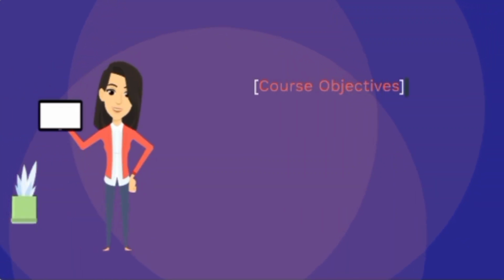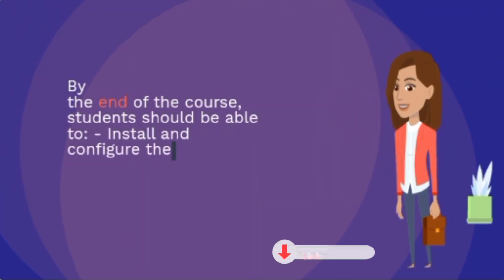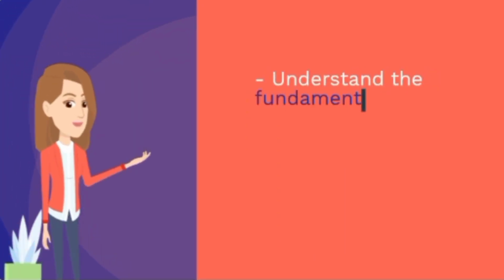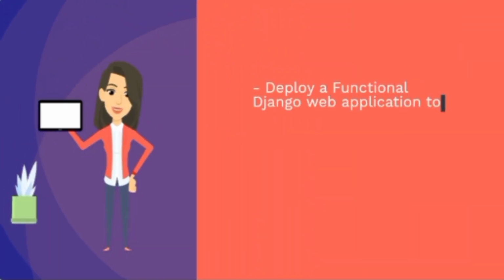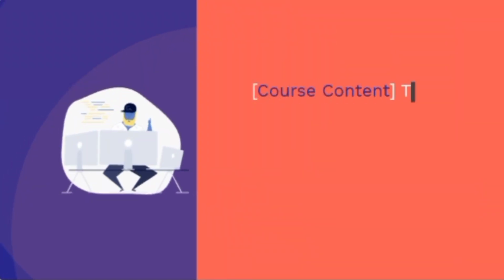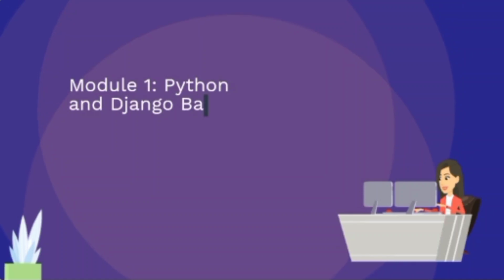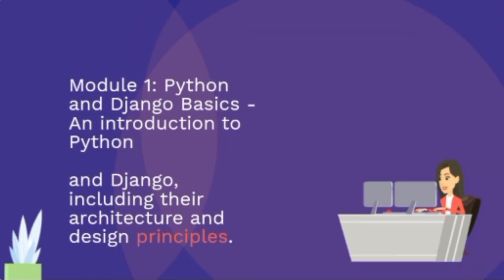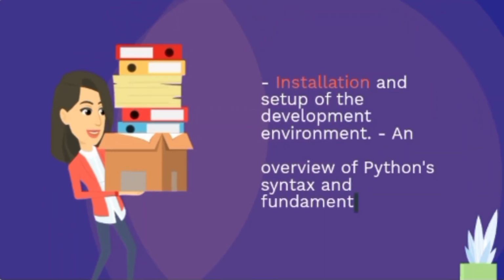Python and Django Full Stack Web Developer Bootcamp by Jose Portilla (Udemy Course Review)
"Python and Django Full Stack Web Developer Bootcamp" by Jose Portilla, available on Udemy, offers a comprehensive curriculum for aspiring web developers. Led by experienced instructor Jose Portilla, the course covers Python programming, Django framework, HTML, CSS, JavaScript, and more. Through hands-on projects and practical exercises, students learn to build fully functional web applications from scratch. Portilla's clear explanations and step-by-step guidance make complex concepts accessible to learners of all levels. Highly recommended for anyone looking to become proficient in full-stack web development using Python and Django.